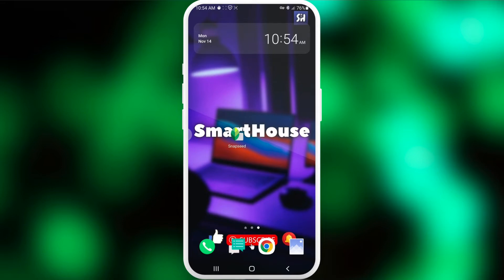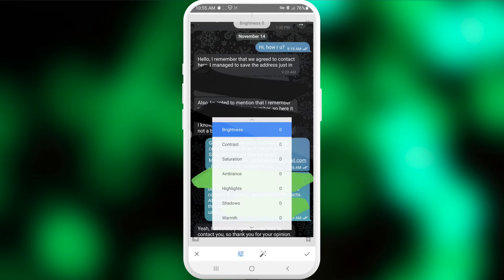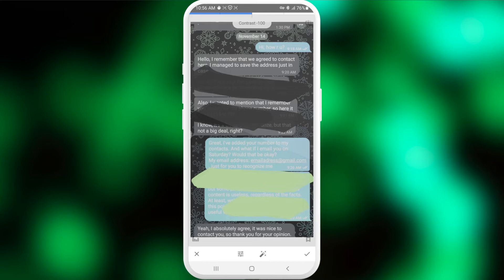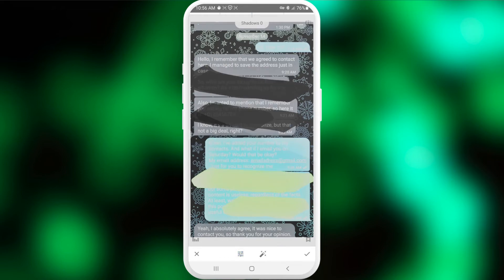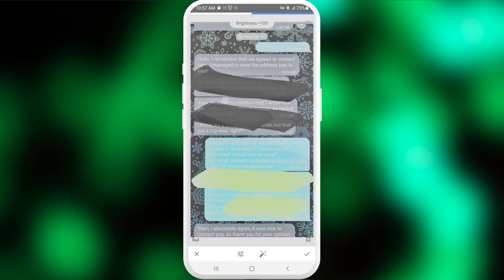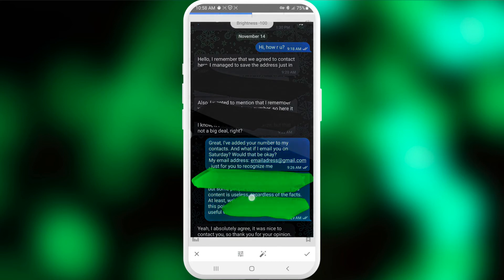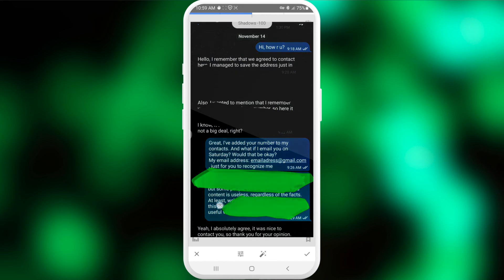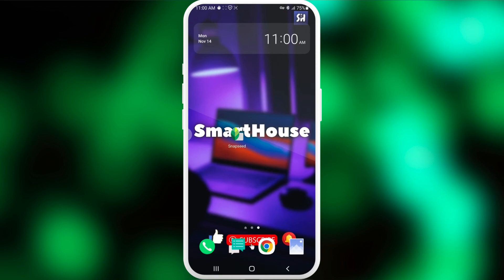How to See Hidden WHITE Telegram Message Text Painted with BLACK⚫ & GREEN🟢 Colors? Part 25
Hey guys! In this video I'll show you How to See Hidden White Telegram Message Text Painted with Black⚫ & Green🟢 Colors on Android or IPhone?